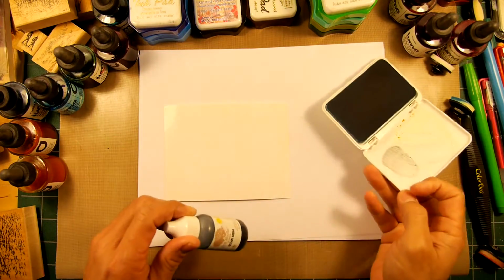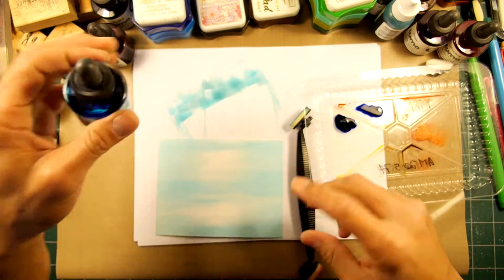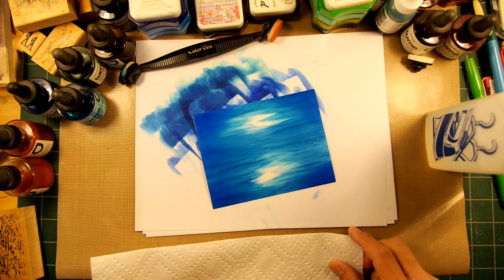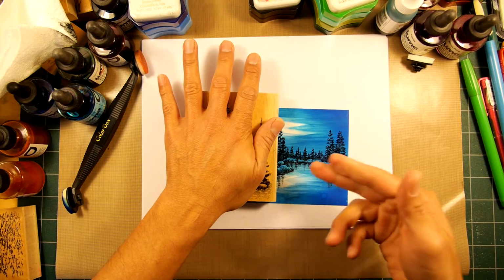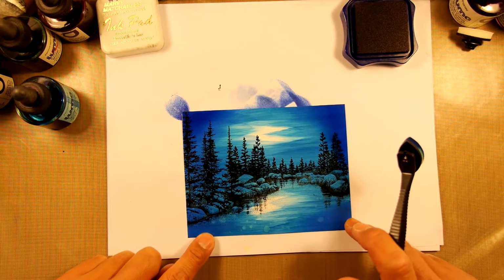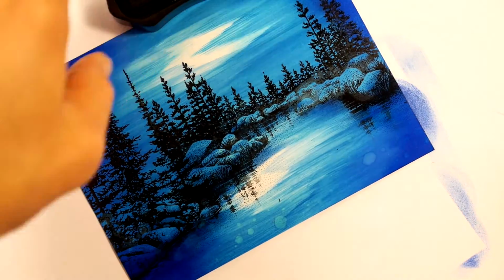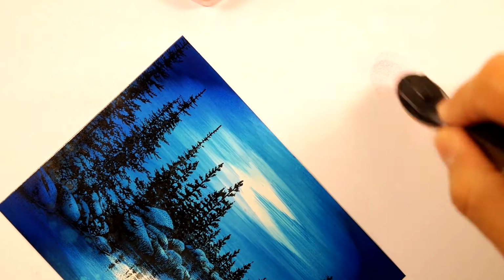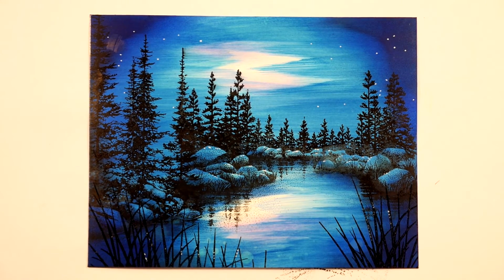Stampscapes 101: Video 67. Free form ink application.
I've been wanting to do a background using only reinkers but remembered that I had some art dyes from 20 years ago so I tried them out here in a mix with the pad ink.  Marvy is discontinuing their pad line* so it's time to experiment a little more.  This scene is rough but I can see the potential in using different forms of inks with the diversity of colors that you can achieve.  I'll have to work on my brush work or actually try using a paint brush to apply the inks in the future.

*Marvy later decided to release a blank pad that you can ink up with their Marvy re-inkers (which weren't discontinued).

Original: Dye based pad re-inker ink and Luma watercolor dye ink on glossy cardstock.  Gel pen.

Stamps: Lakeside Cove Lg. 049G, Pines and Rocks 195G, and Reeds Lg. 068D.

See a full sized scan of this scene on the flickr